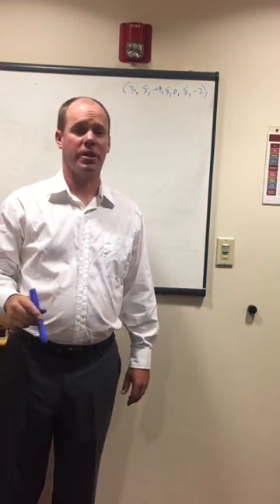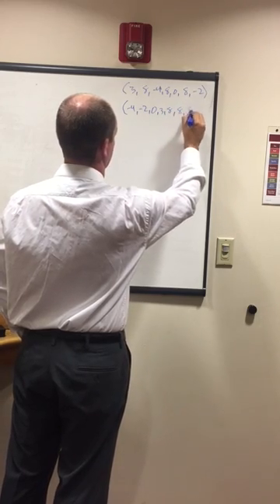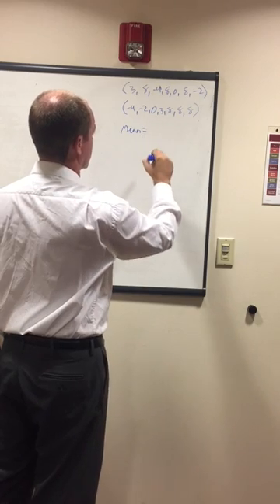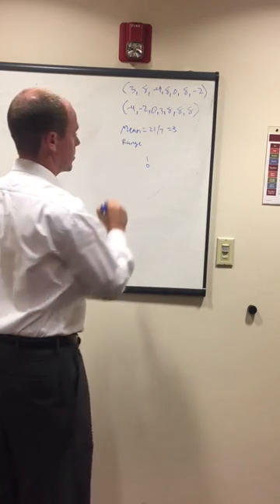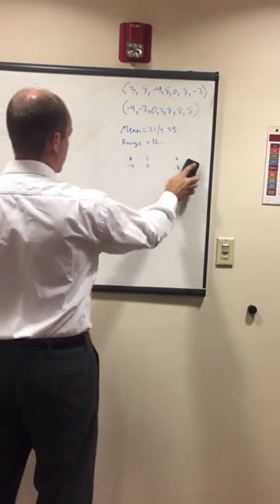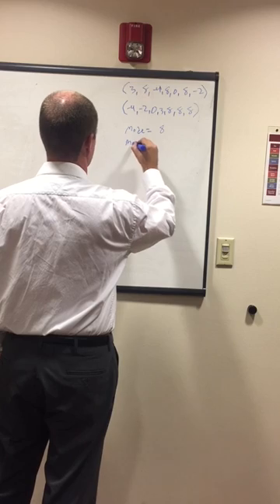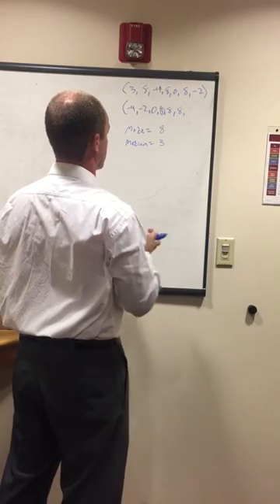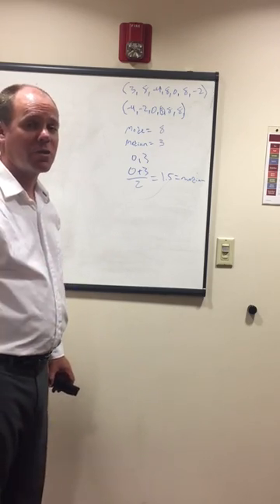ASVAB Math - Mean, Median, Mode, and Range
This video focuses on the ASVAB math topic of mean, median, mode and range.. It is a common ASVAB topic and question(s). Mean is average. Add up the numbers and divide by the number of terms. Median is the middle number. Mode is the number that shows up the most often. Range is the difference between the smallest number and the largest. Watch the video for details and practice problems.